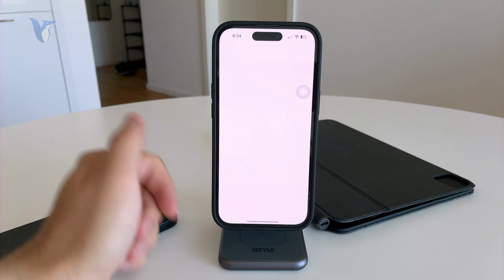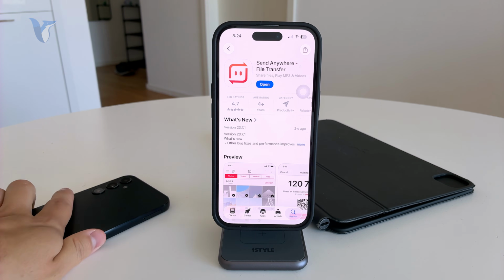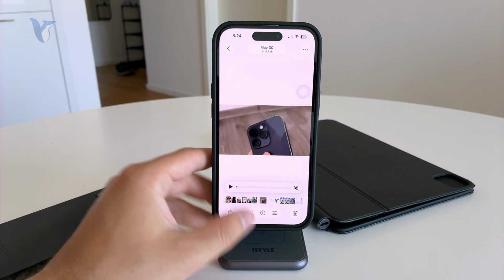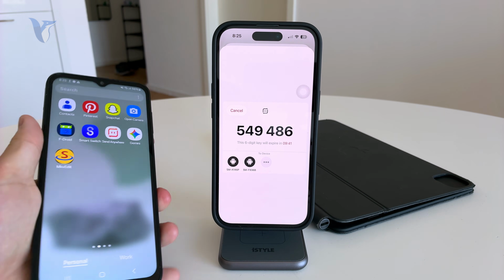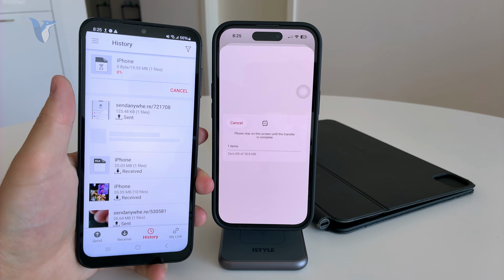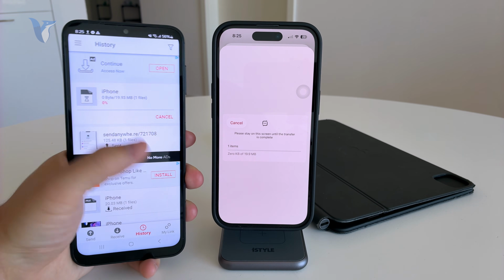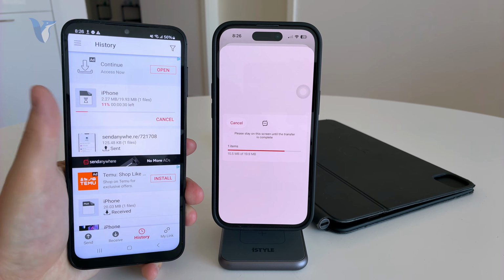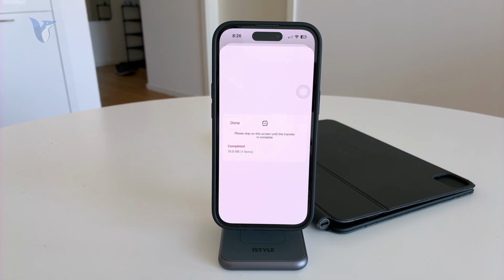How Can I Send Video from iPhone to Android (tutorial)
Learn how to send a video from iPhone to Android in this simple tutorial, showing easy ways to share videos quickly between different devices.